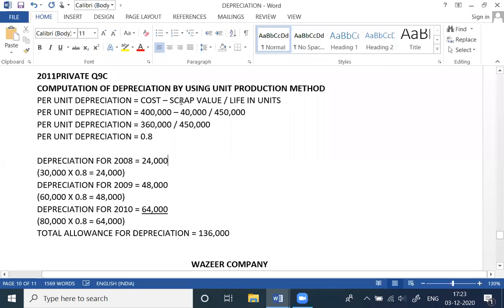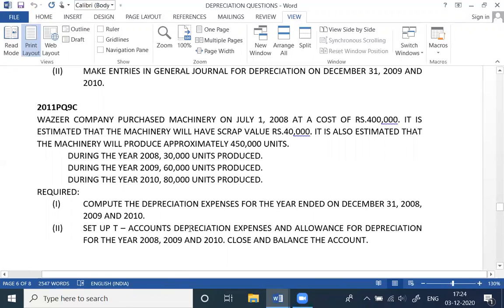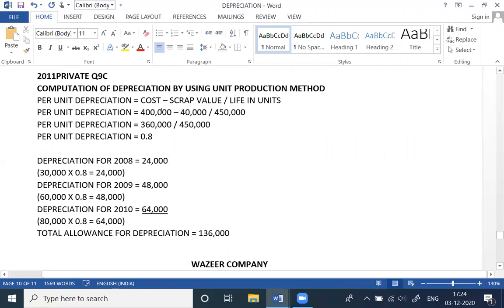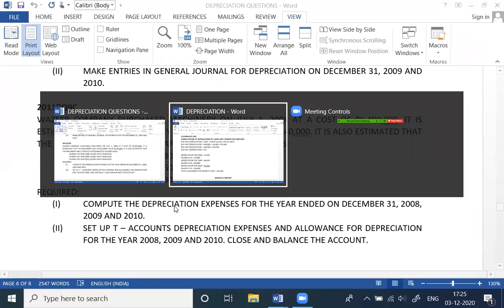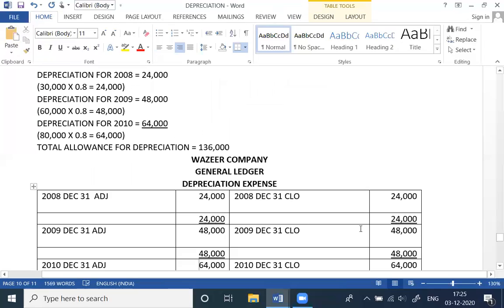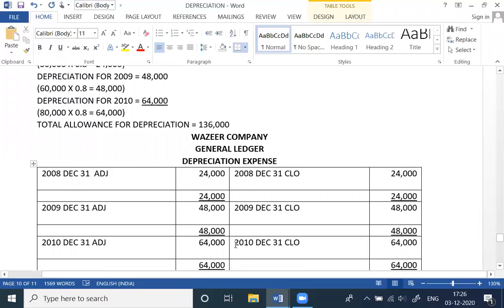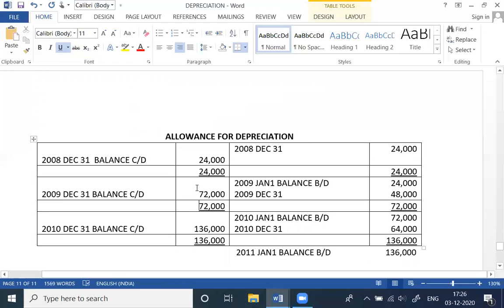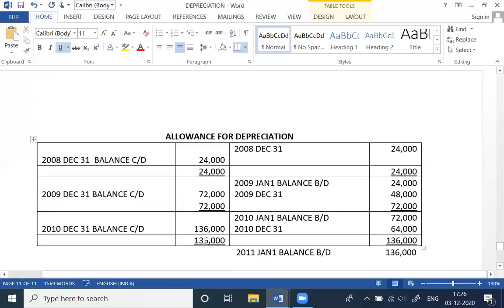2nd Year 2011 Private Depreciation Question 9c Accounting